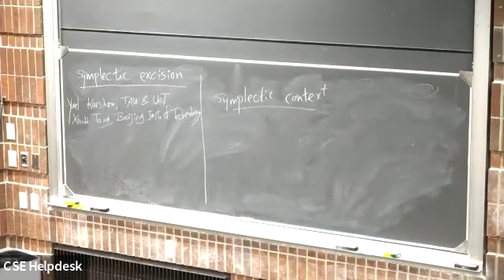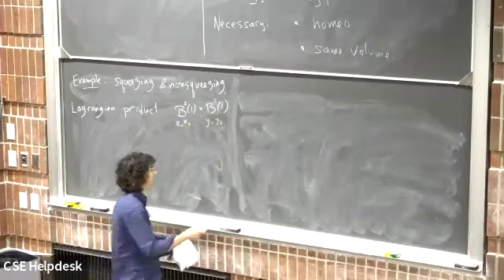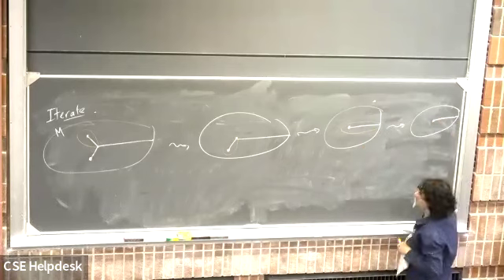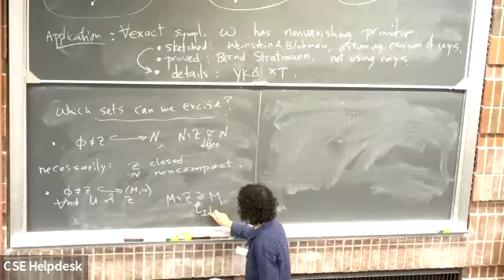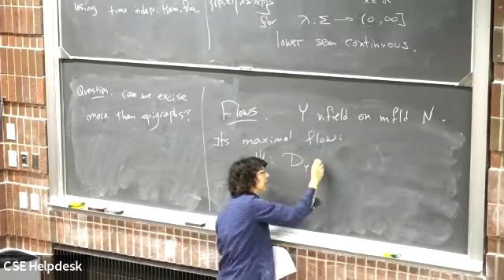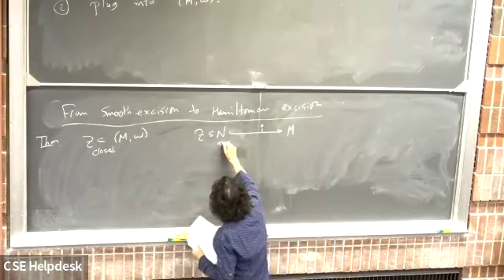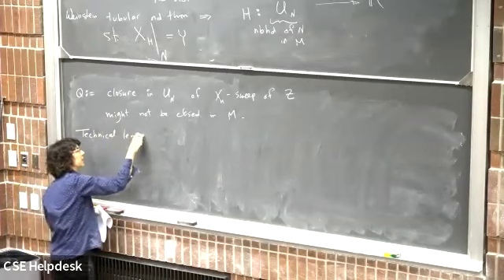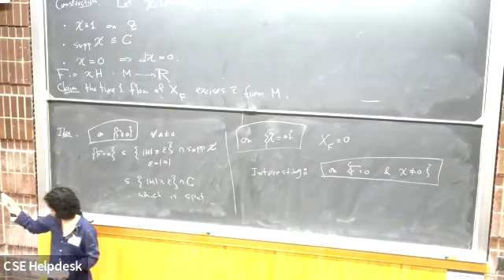Symplectic excision – Yael Karshon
Symplectic excision – Yael Karshon (Tel-Aviv University and University of Toronto)